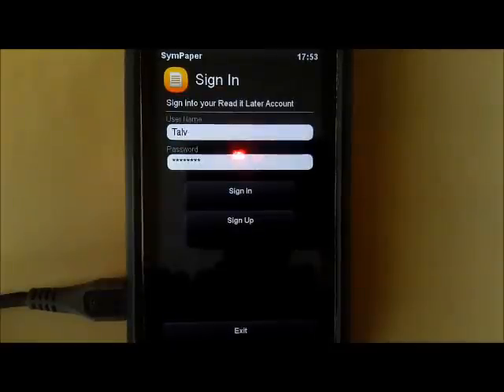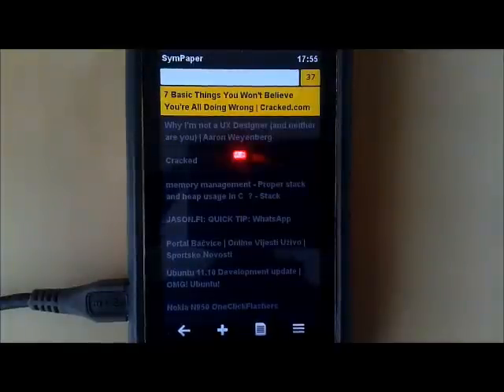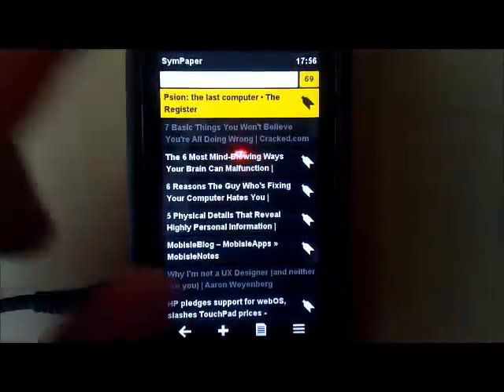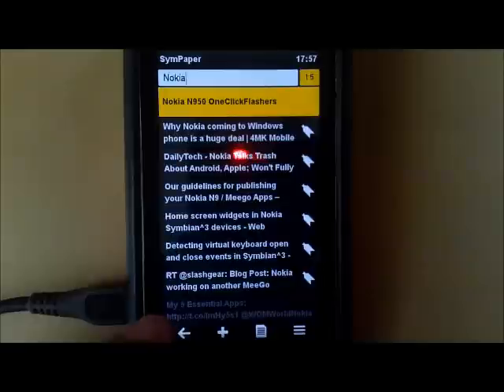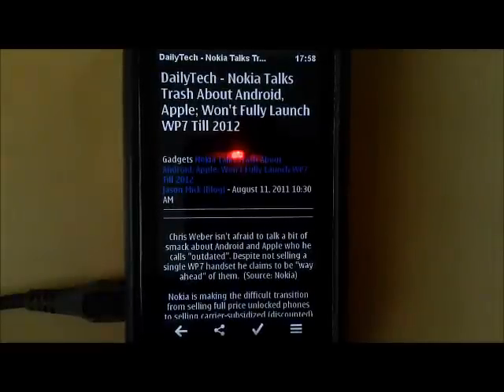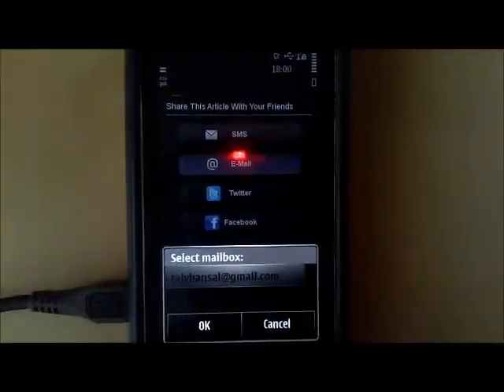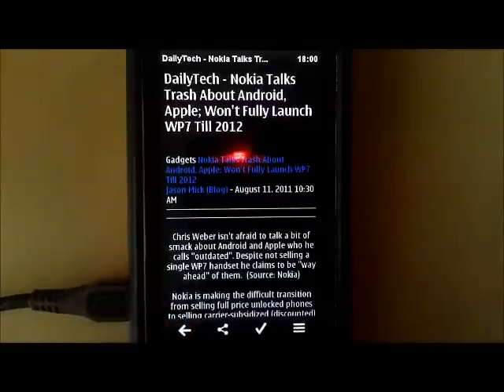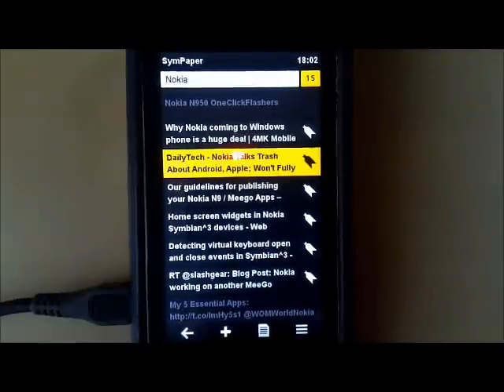SymPaper 2.5 Preview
A preview of SymPaper 2.5 a read it later client for symbian smart phones